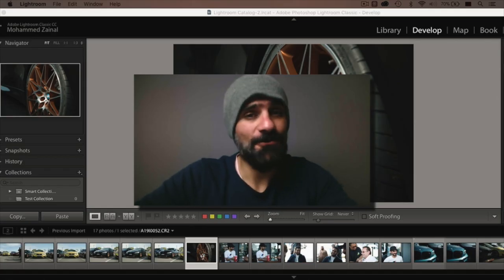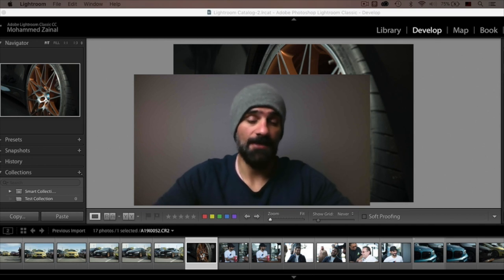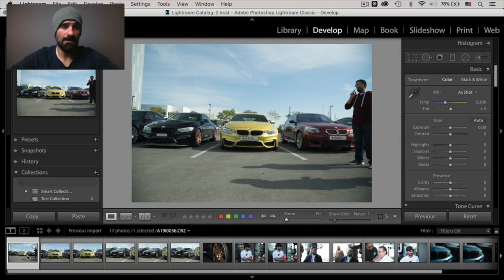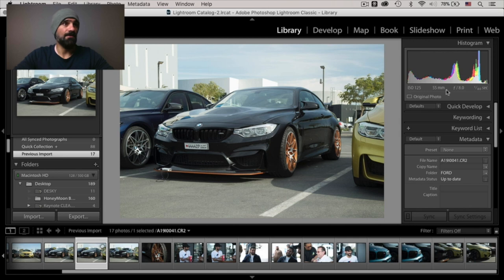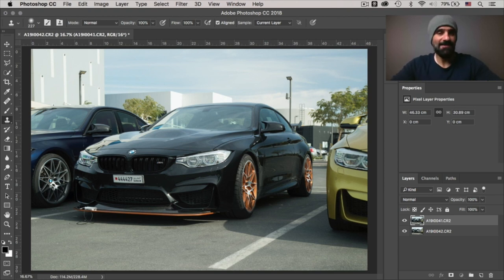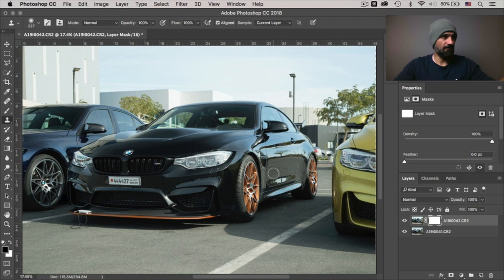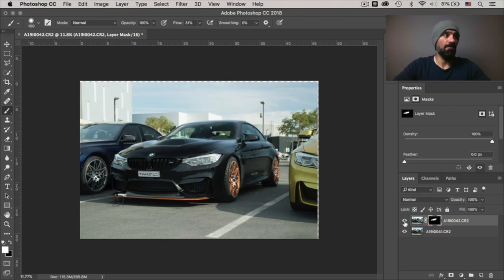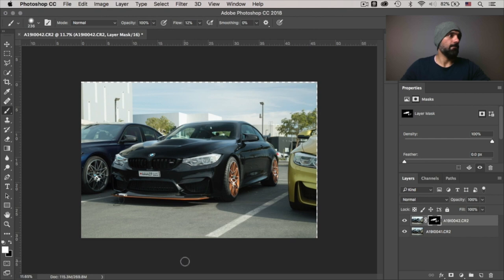Car Photography - How to photograph in Car Shows + Bahrain BMW M Club event (VIDEO)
Car Photography tips on how to shoot at cars events, I have also shot a cool video at 120 FPS slow motion using Canon 1DX Mark II.

The timing was bad to shoot cars, it was about Mid day!

Shot with Canon 1DX Mark II
Canon 24 - 105 F4 Lens
All footage shot 1080P 120FPS
Standard Color Profile